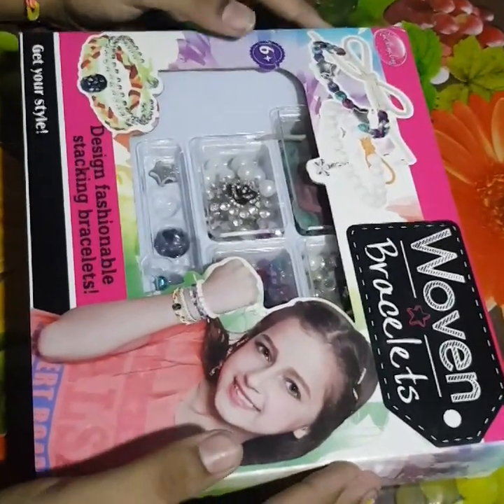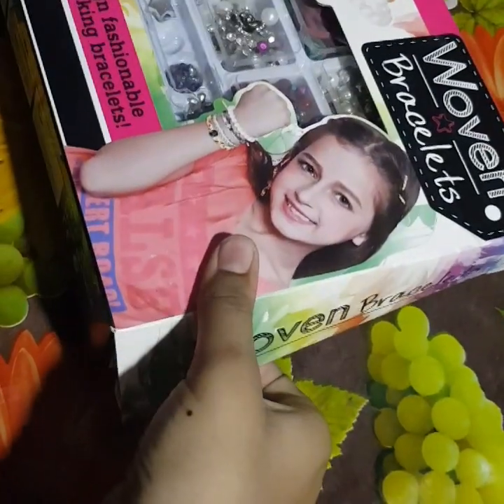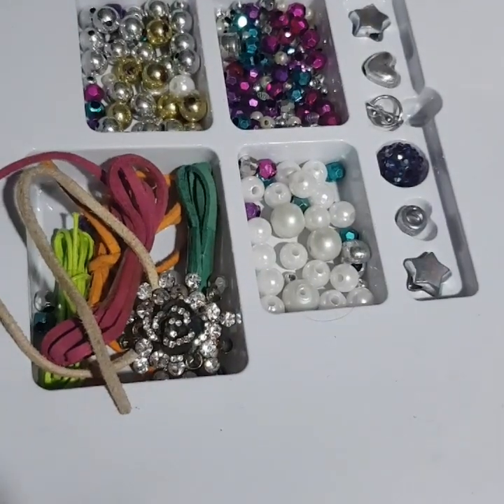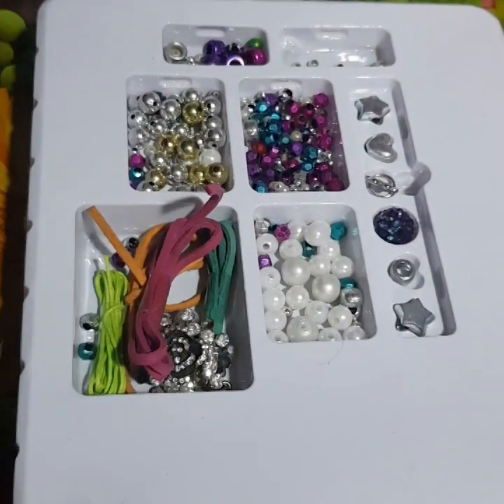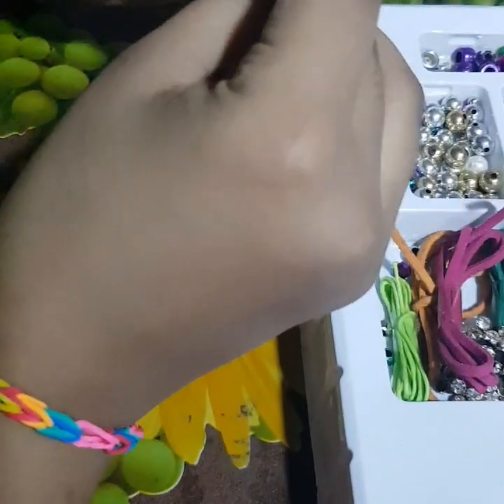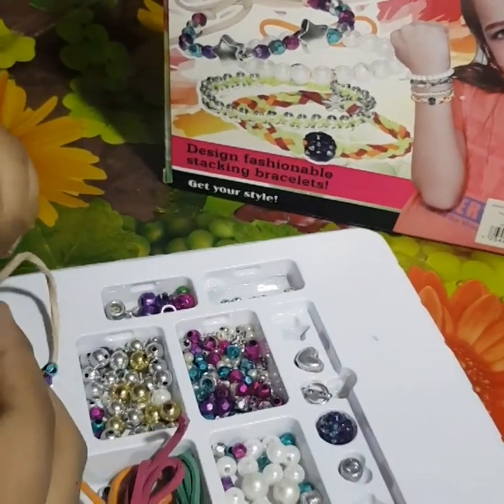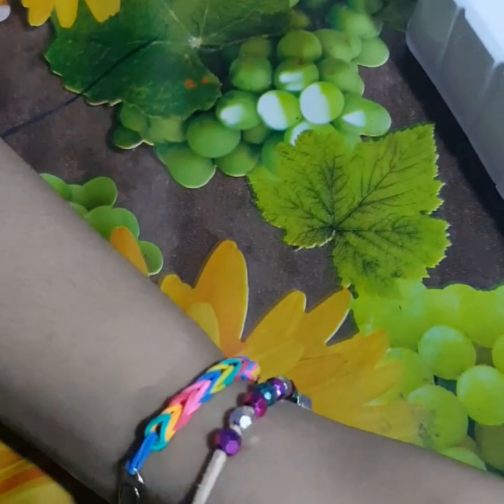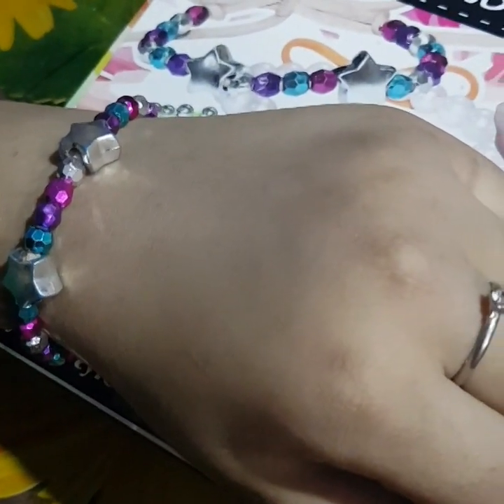Bracelets | New Style | making by me